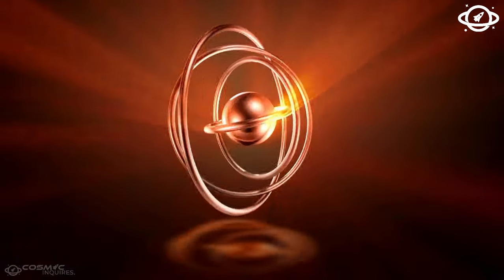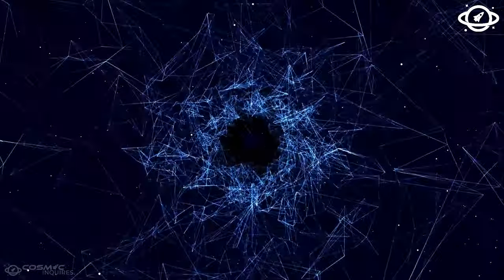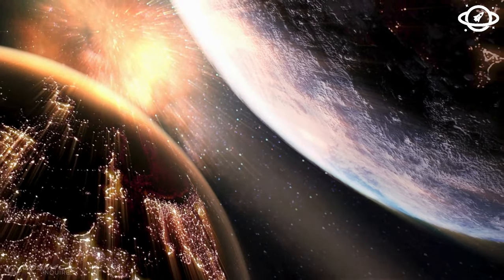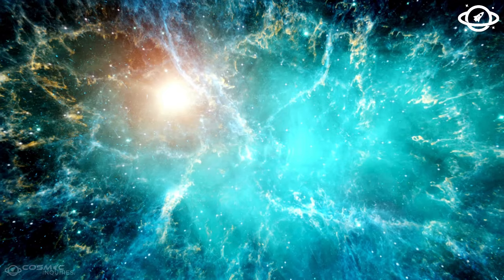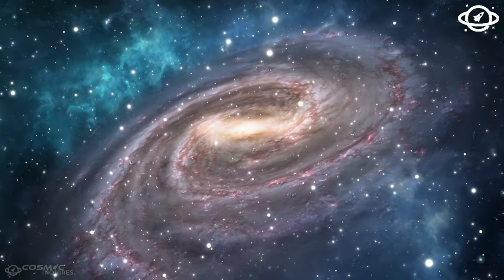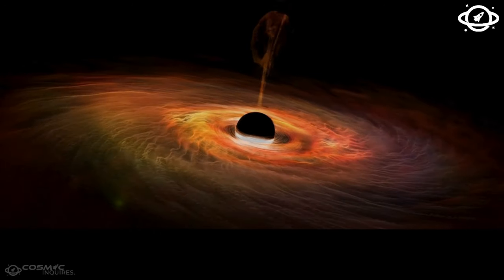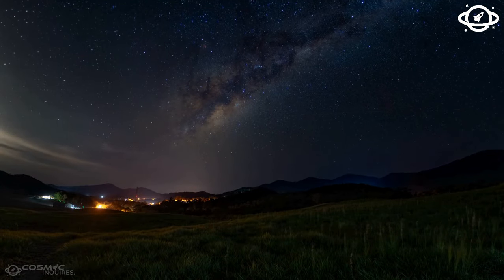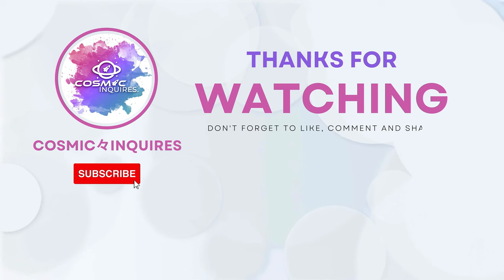2 MINUTES AGO: the James Webb Telescope Received an Alarming Signal From the Andromeda Galaxy!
2 MINUTES AGO: the James Webb Telescope Received an Alarming Signal From the Andromeda Galaxy!